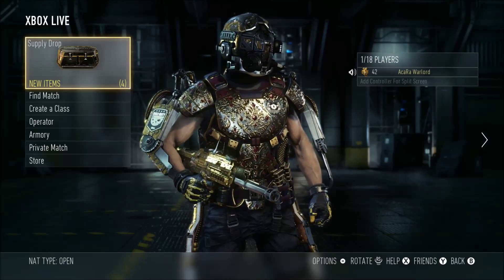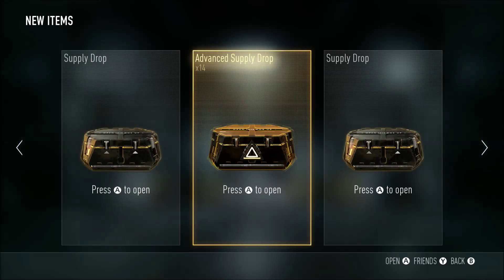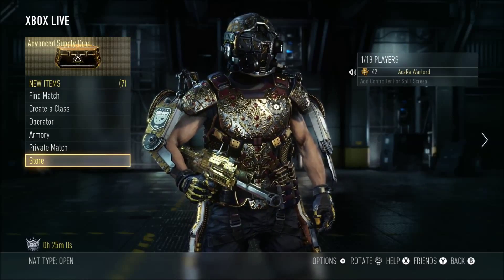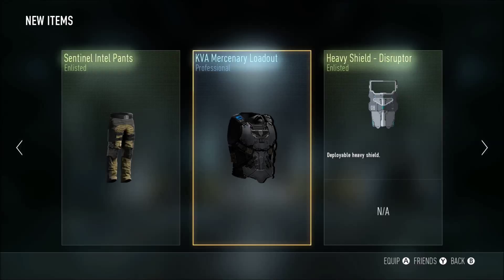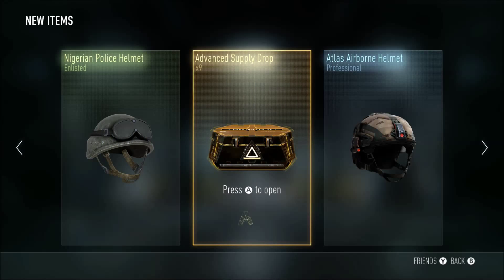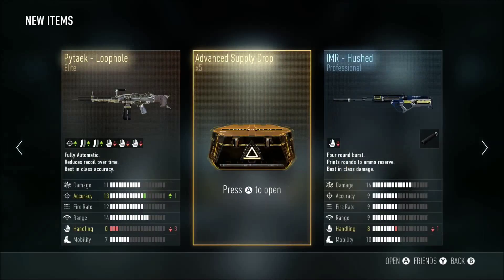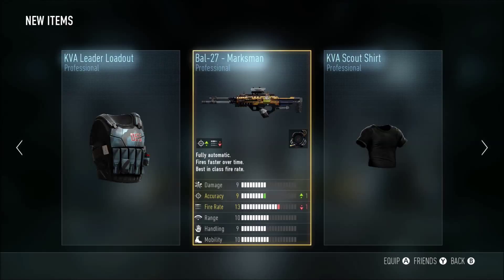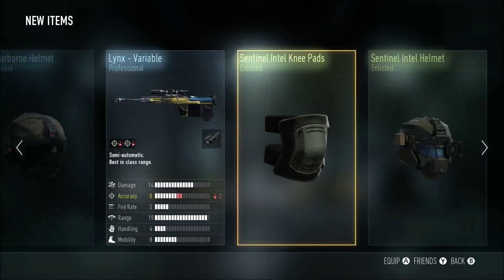Advanced supply Drop Openings... Was it worth the $$$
So i decided to purchase myself some advanced supply drops. Being that I only opened up 14 total advanced packages I didn't seem to have much luck. Is $20 for 13 packages worth it???